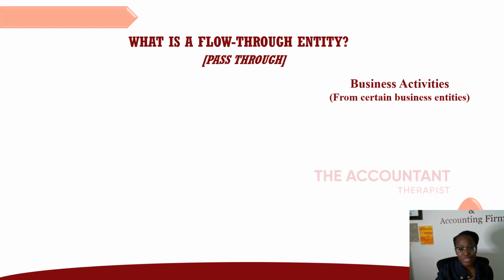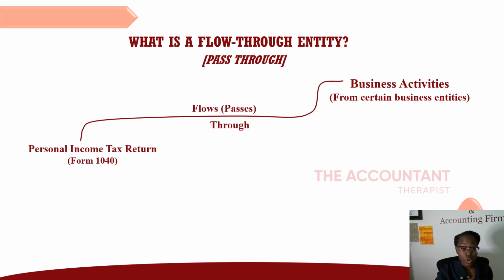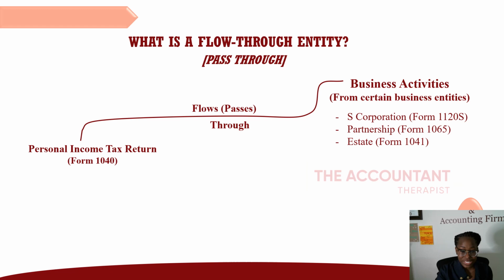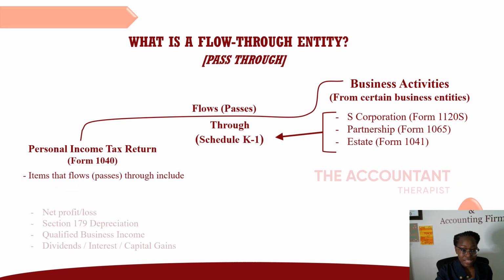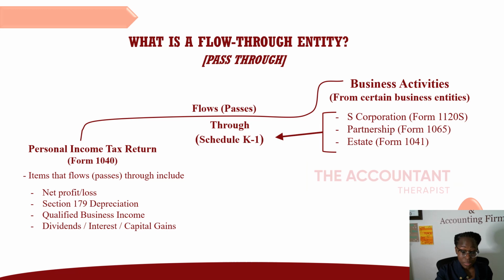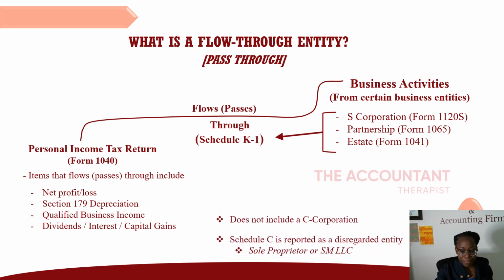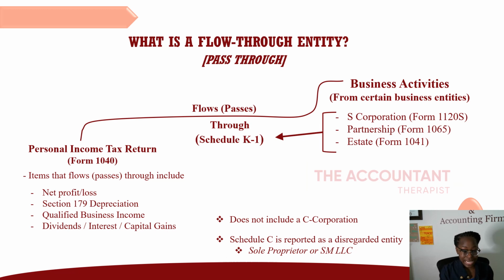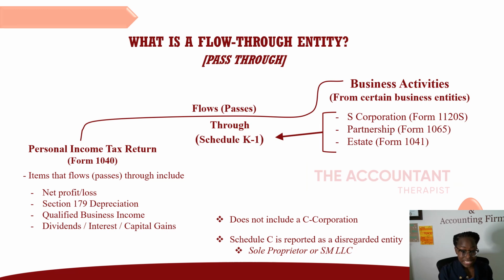What is a pass (flow) through entity?